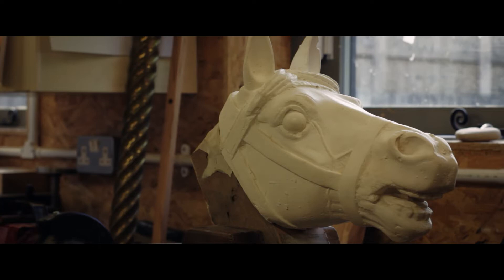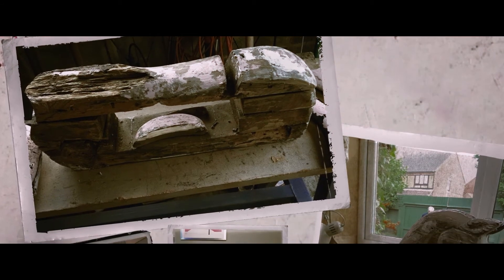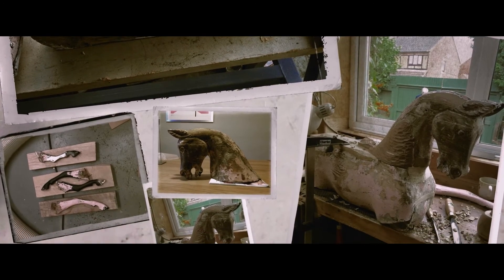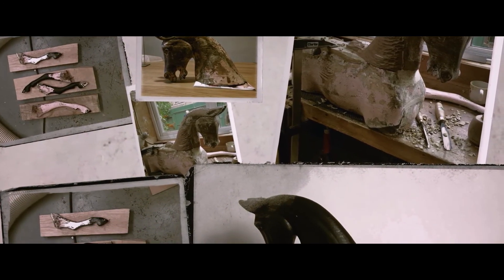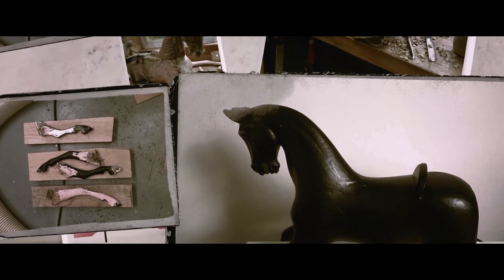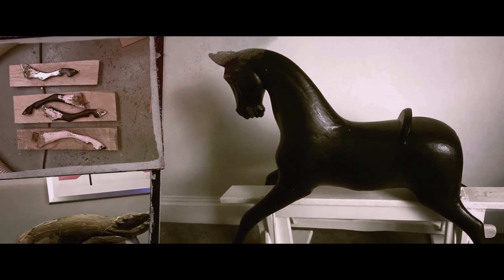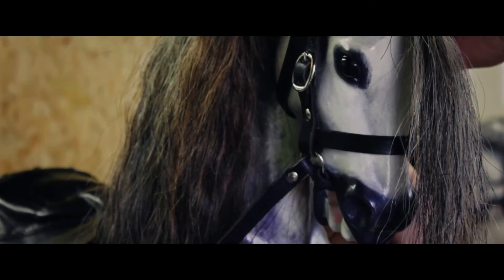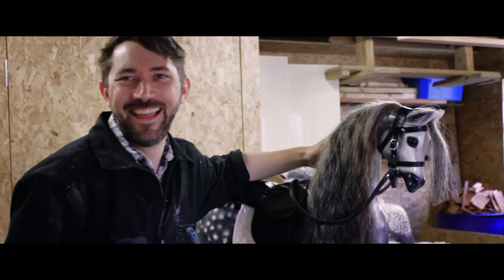Shape, Refine - Restoration clip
Music
The Builder - Lane King
Published by Music Vine Limited